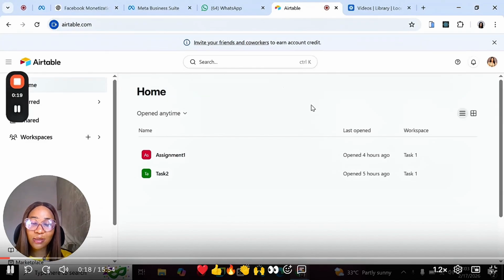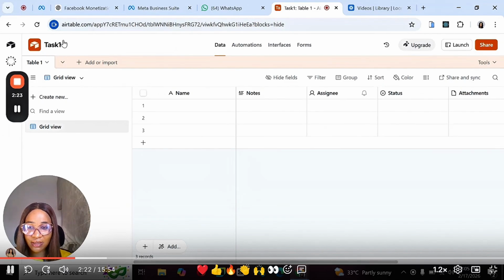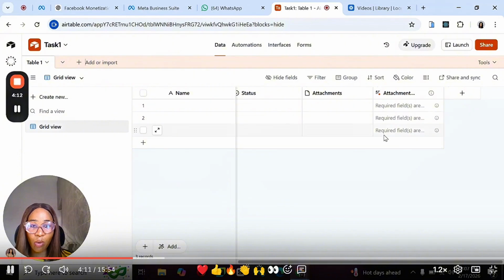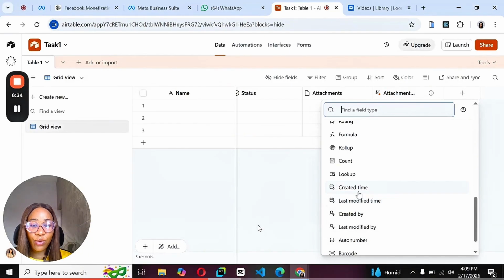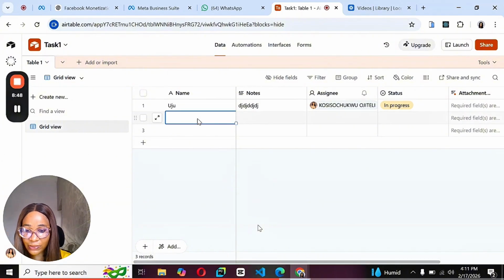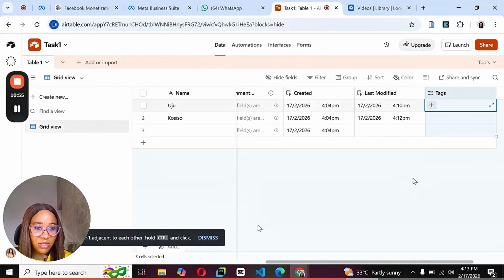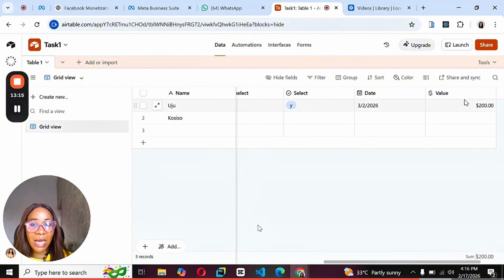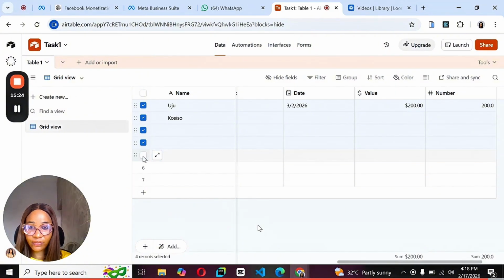Airtable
Let’s explore Airtable together